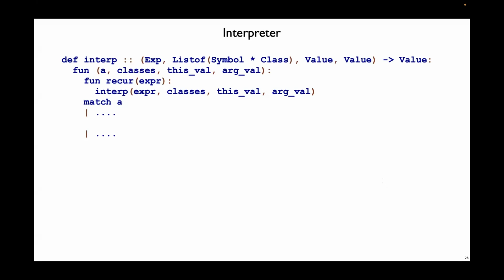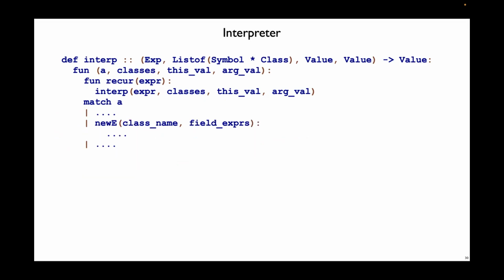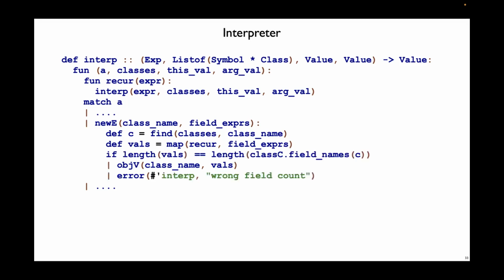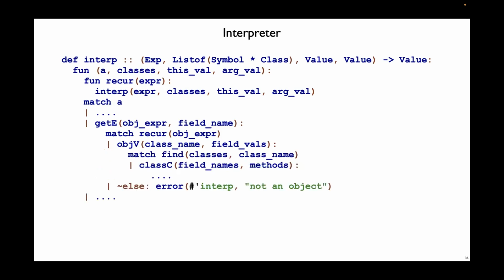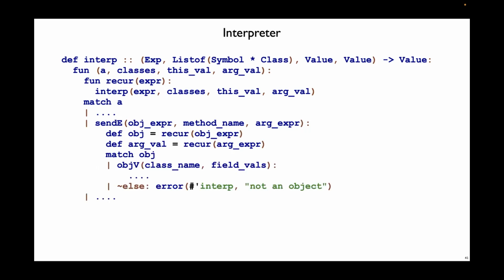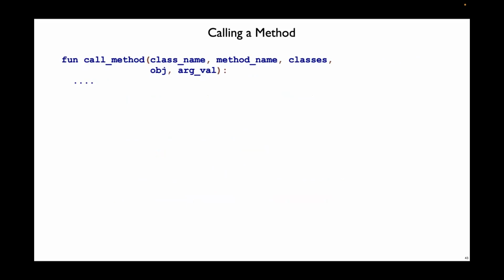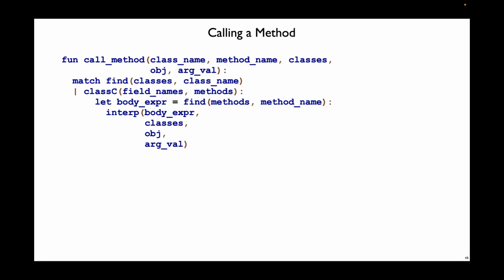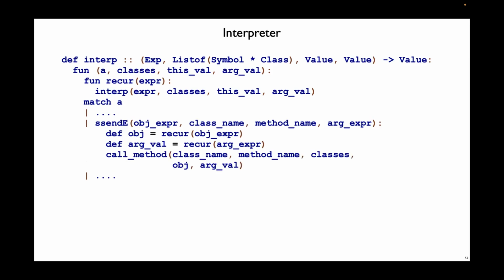Class 4 — class interp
Implementing interp. See class.rhm.